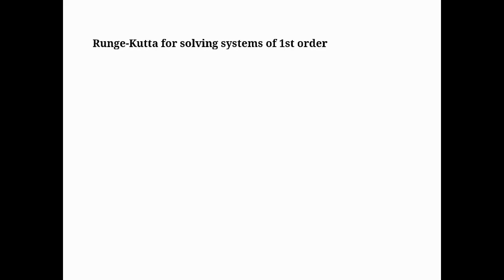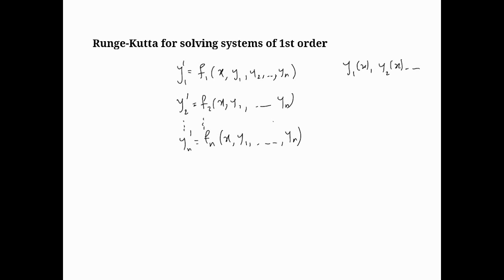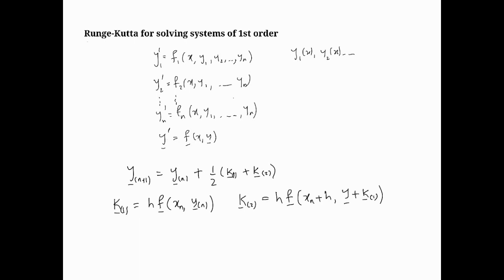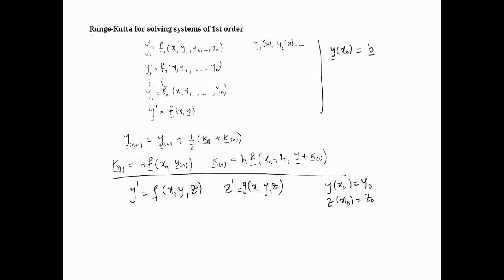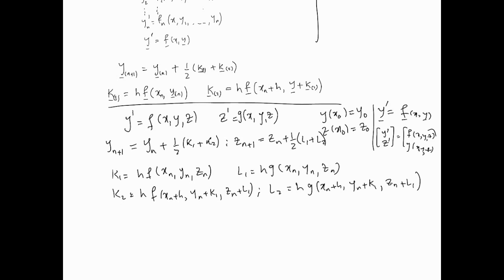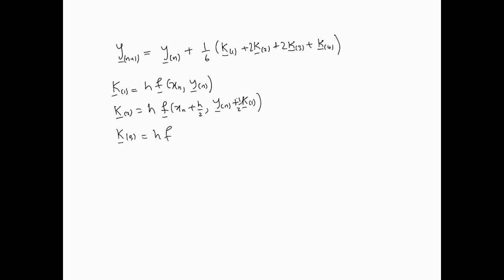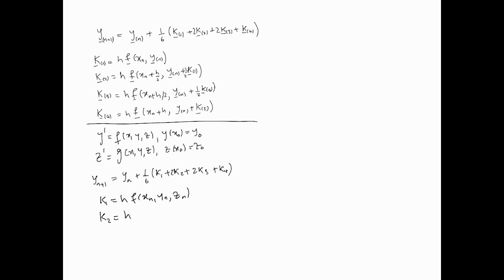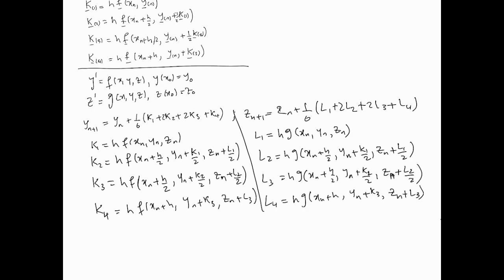Numerical methods for ODEs - Runge-Kutta for systems of ODES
In this video we are going to look at how we can use the Runge-Kutta to a system of 1st order ODEs.